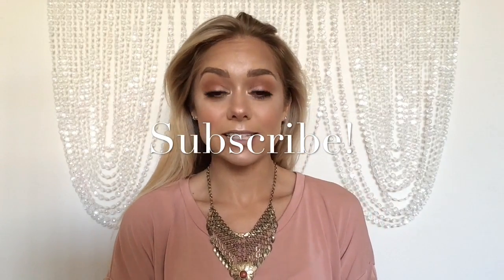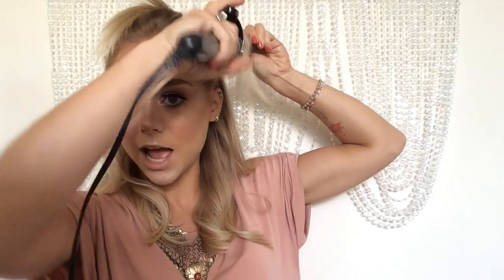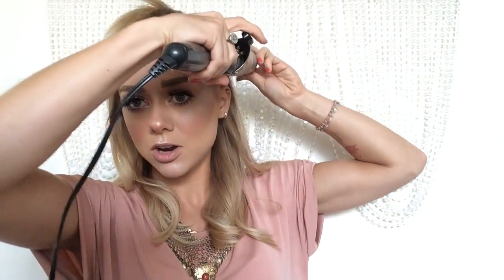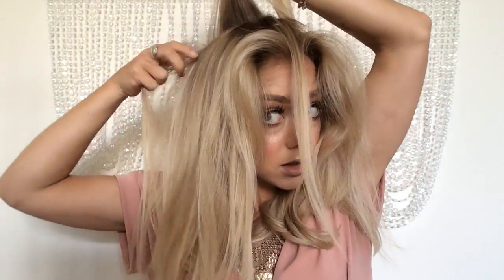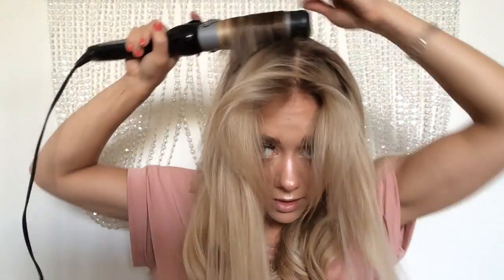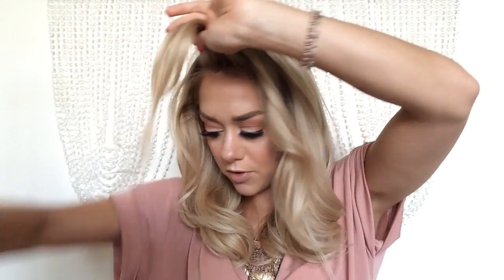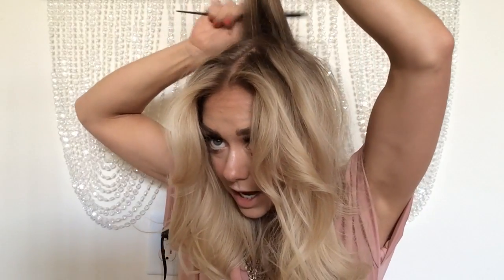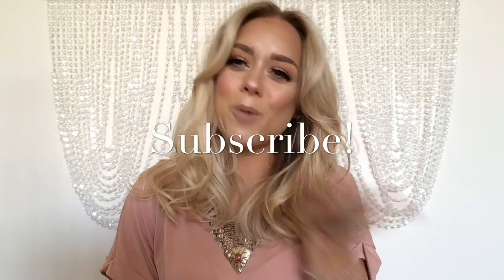Big & Southern Hair Tutorial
⭐️️⭐️️Hello my loves & thanks for poppin in⭐️️⭐️️

A subscriber asked me to film this specific hair tutorial so I thought I would grab a few of my favorite hair care products & curling iron & show you all what this "Big Southern Hair" is all about!
This hair look is a replica of how I did my hair in my Valentines day look tutorial, which is a tutorial still on my channel if you guys want to go and check it out.

Anyways, I hope that you all enjoy this video, don't forget to subscribe, comment down below and give me a thumbs up and I look forward to filming for you all again soon.

Xoxo